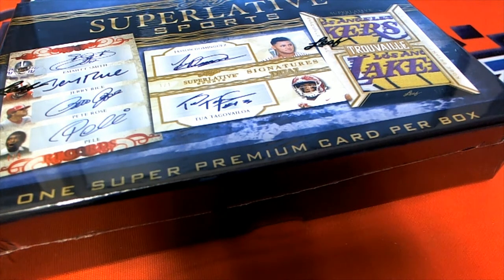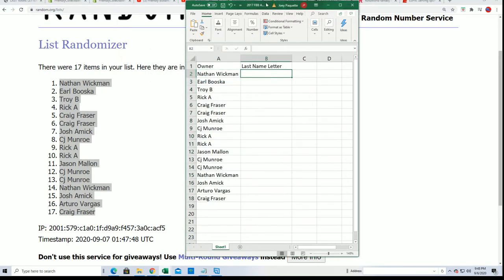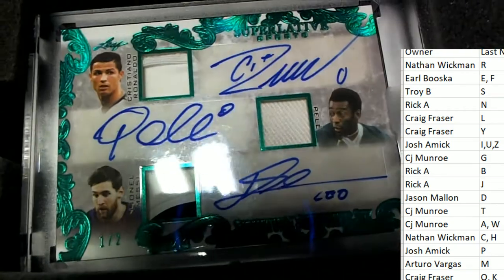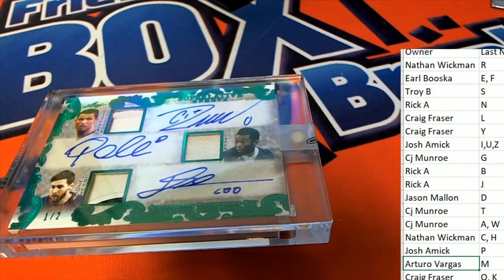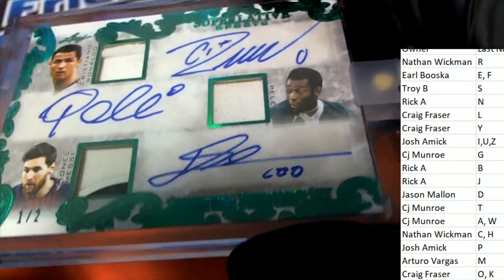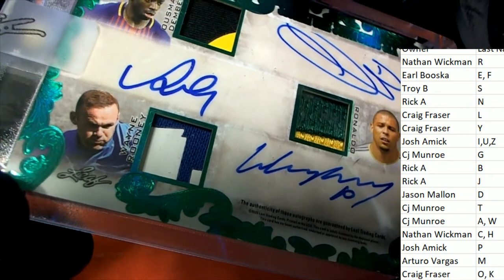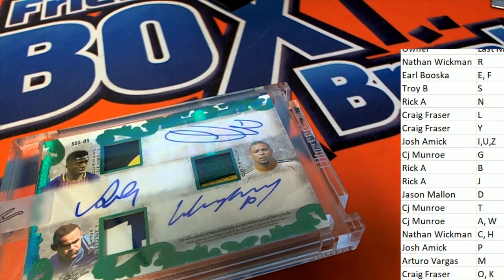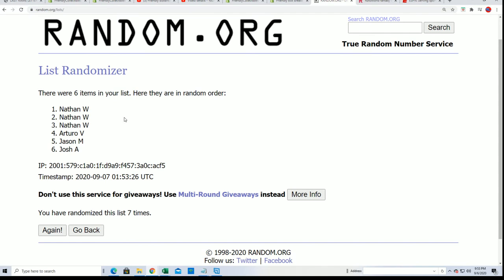2020 Leaf Superlative Sports ID 20SUPERLATIVE140